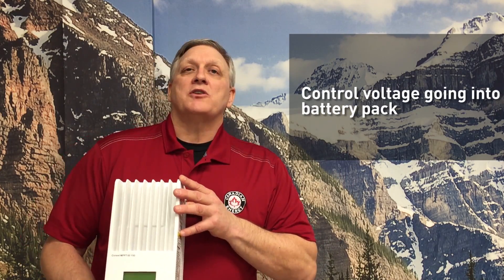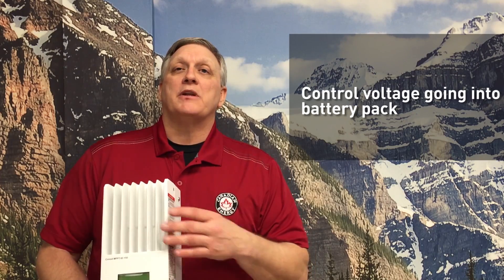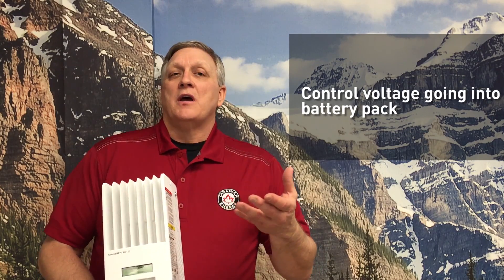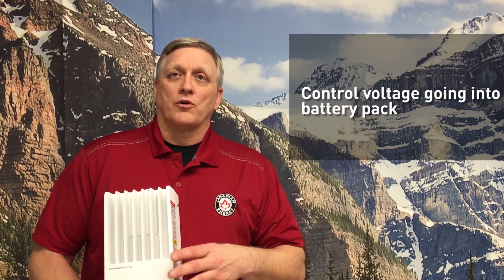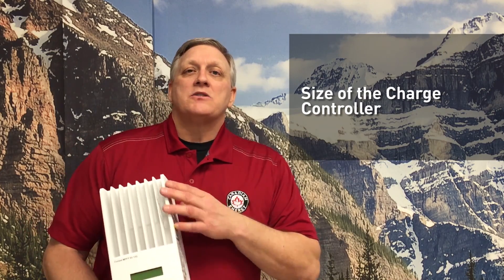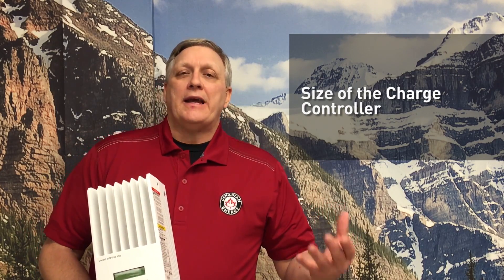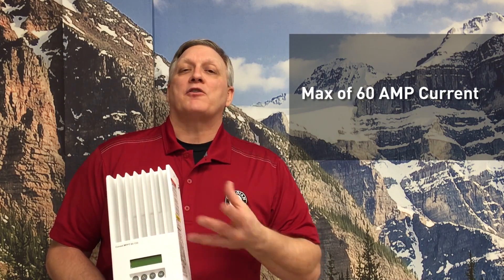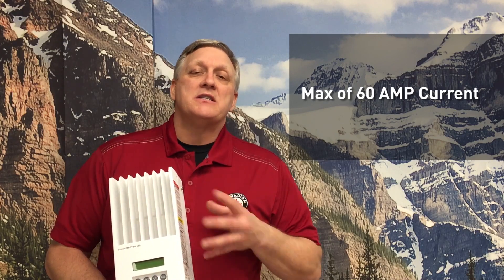Canadian Energy™ - Living Off-Grid 101 - Solar Charge Controllers (7/12)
What is a solar charge controller? What does it do for my off-grid system? Why do I need one? All these answers and more in this video about solar charge controllers as a critical component to off-grid solar systems.